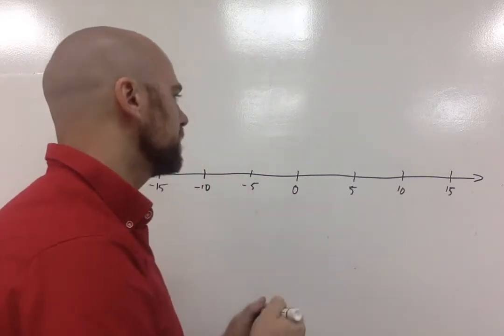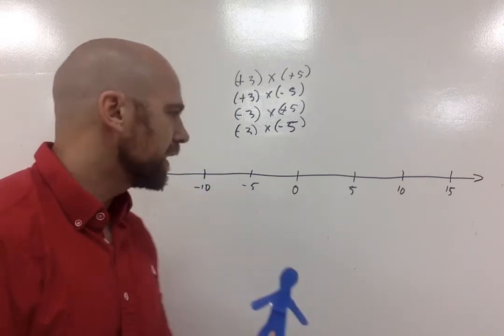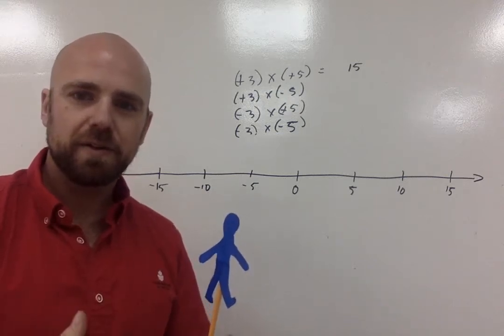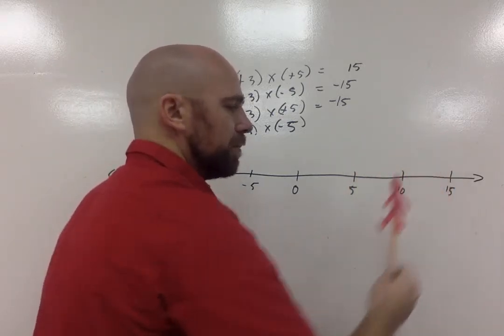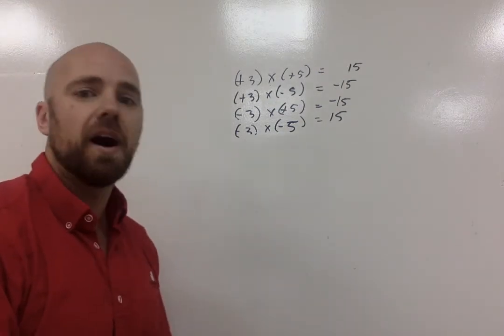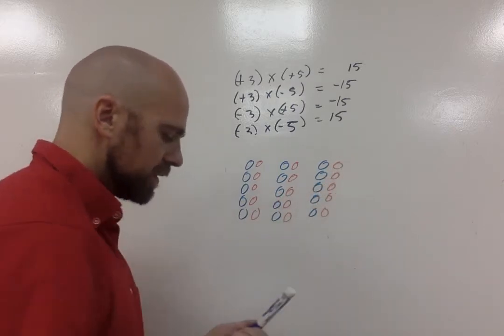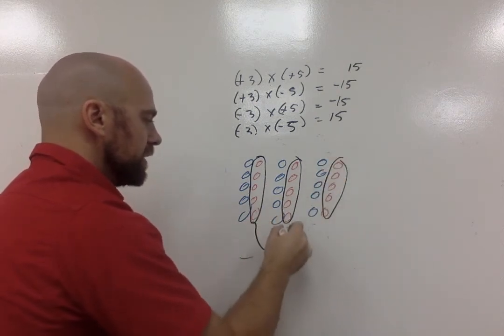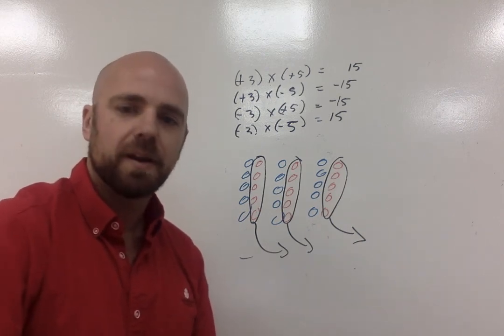Using models to multiply integers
This lesson gives an introduction to multiply using integers and how we get what we get with our answers